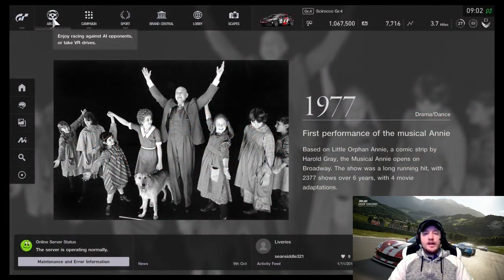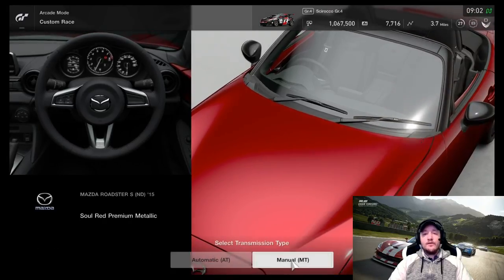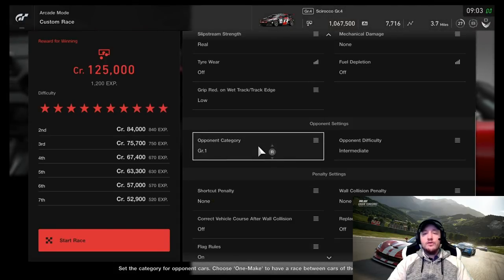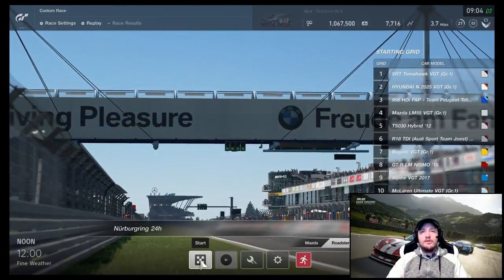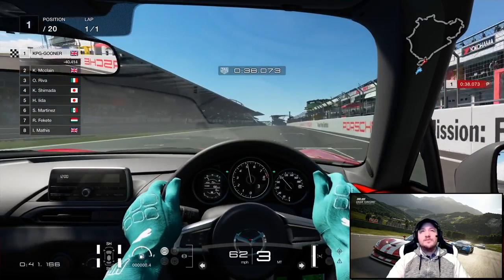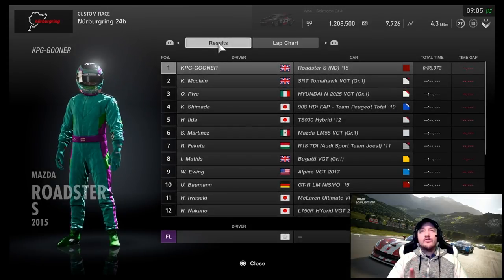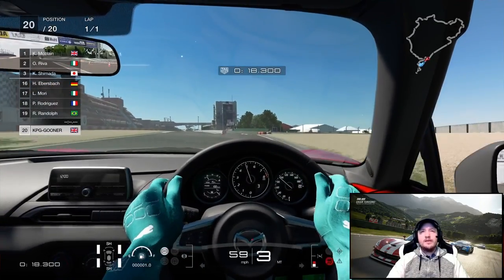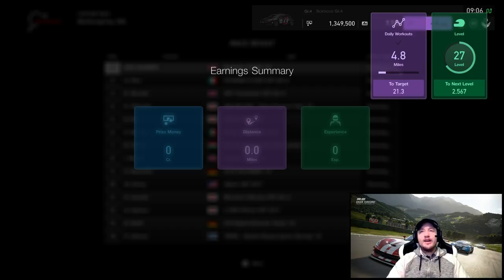Gran Turismo Sport 1 Million Credits in 5 Minutes | Money Glitch | version 1.05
THE REAL DRIVING SIMULATOR
From the first dizzying rush of acceleration to the last split-second finish the real driving simulator is back,Experience the thrill of racing the worlds fastest and most coveted cars,and vie for pole position on iconic tracks around the globe.

Choose from a stunning selection of cars,each recreated with unmatched precision
Race in online competitions endorsed by motorsports governing body,FIA
Live the race from the right behind the wheel with PlayStation VR